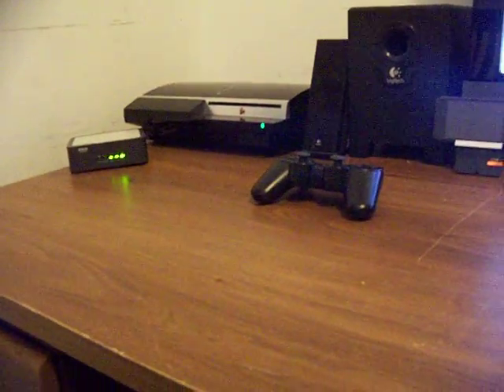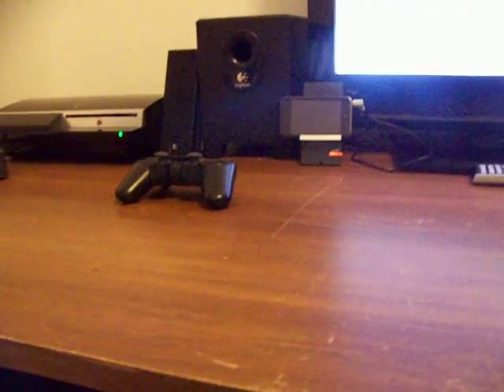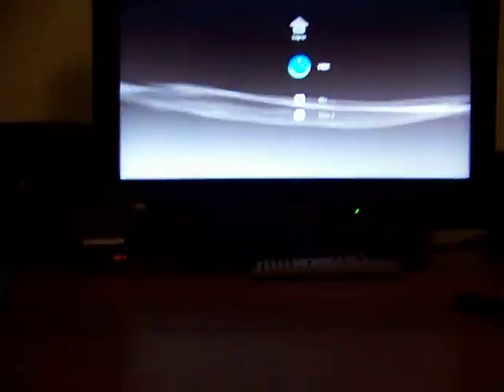ps3 setup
My Playstation 3 Set up